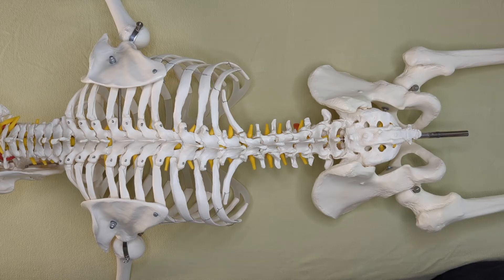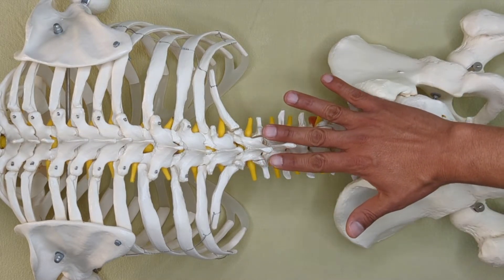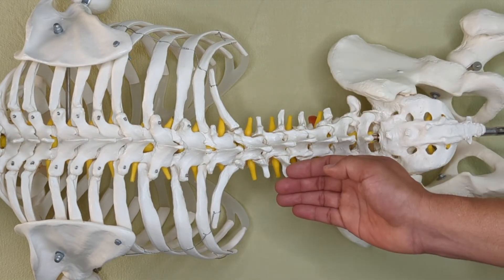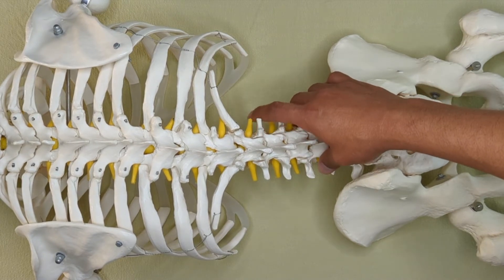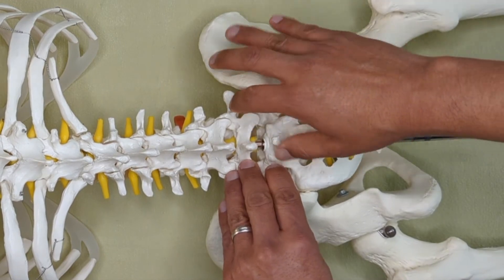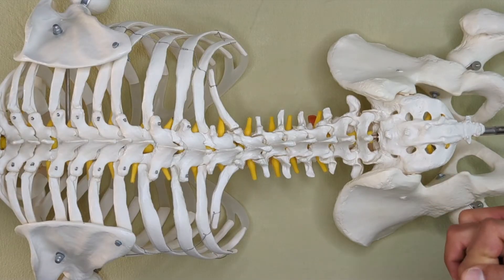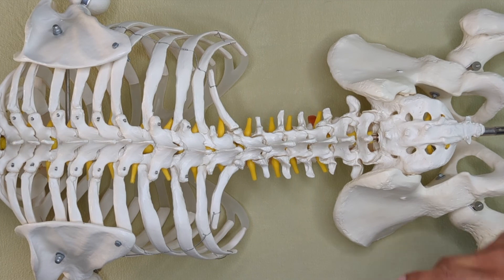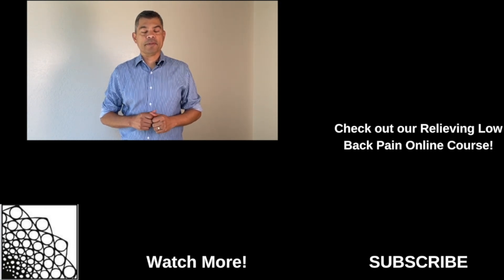How to Palpate the Lumbar Spine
Palpating the lumbar spine to assess for rotated vertebra can be a powerful tool when it comes to addressing low back pain. Check out our online class, Relieving Low Back Pain: Assessment and Client Participation (2.0 CEUs) to learn how to use these techniques in your practice!